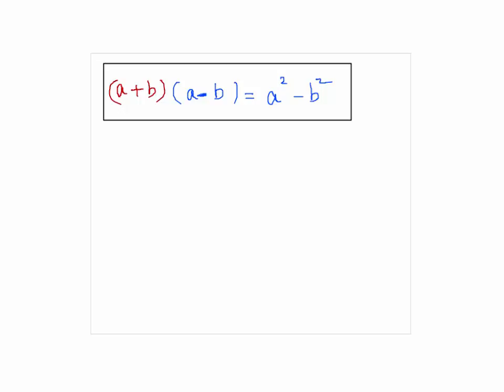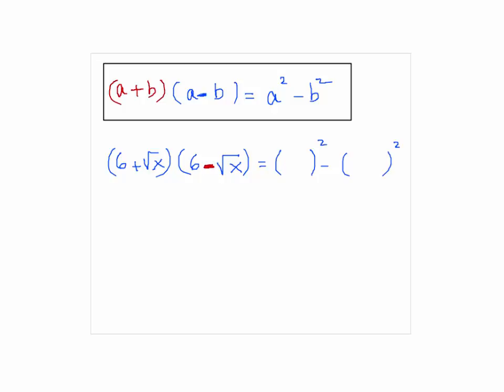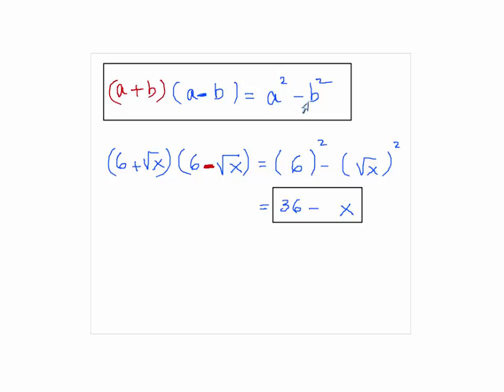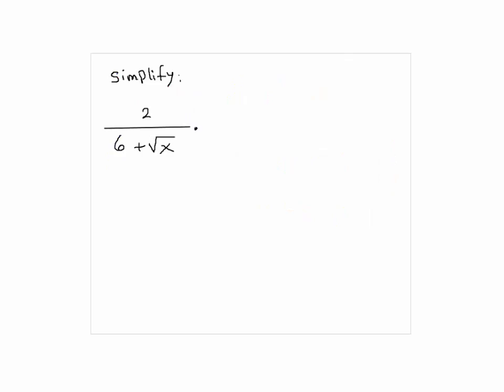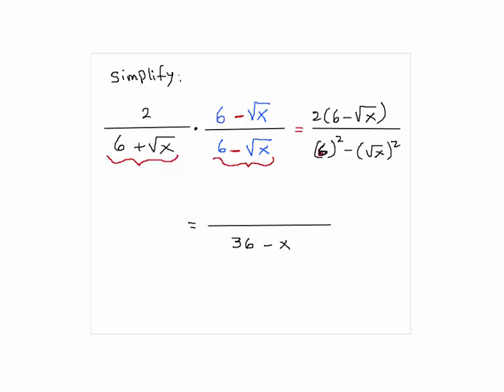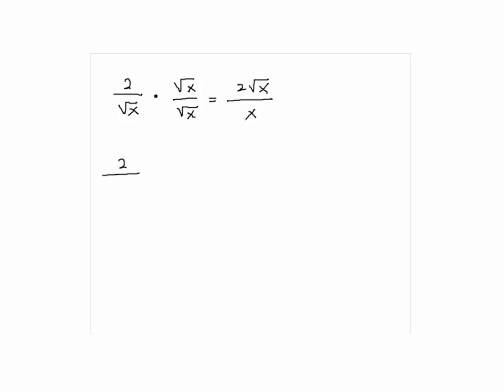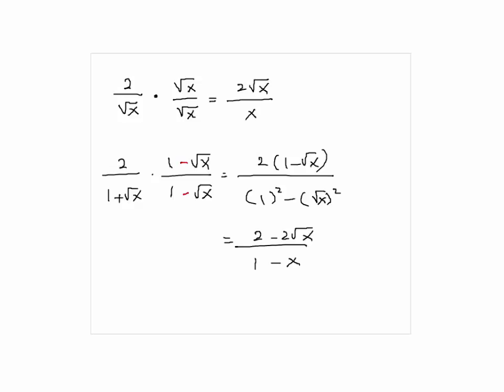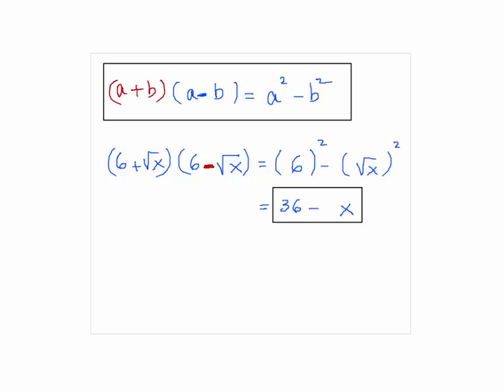Solution, Problem 17B, Take home test 3, Intermediate algebra